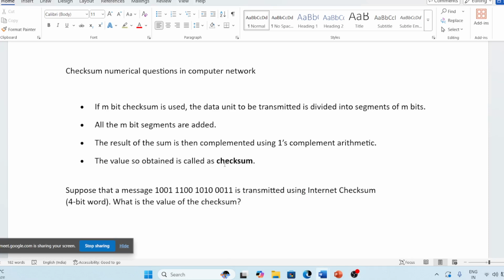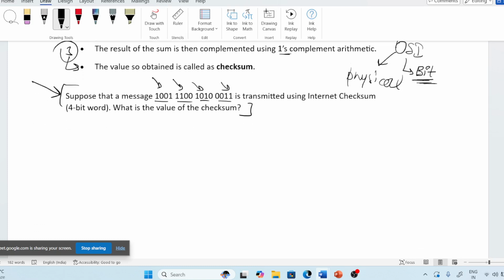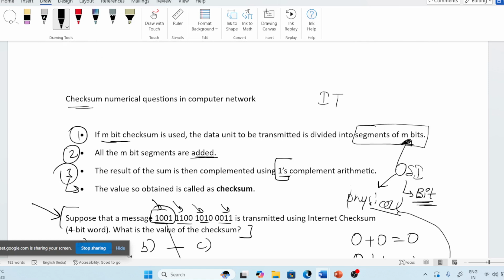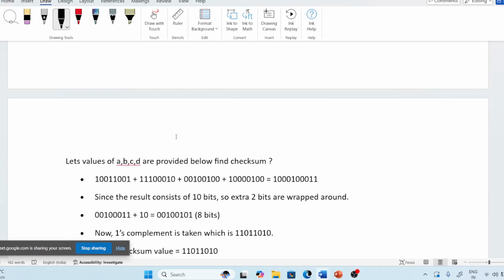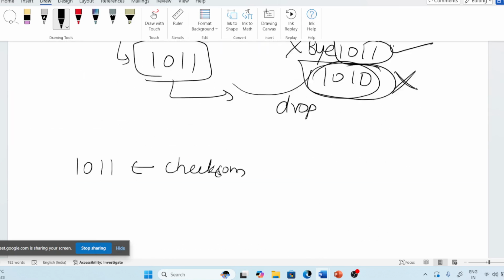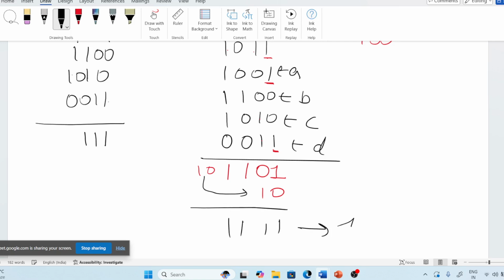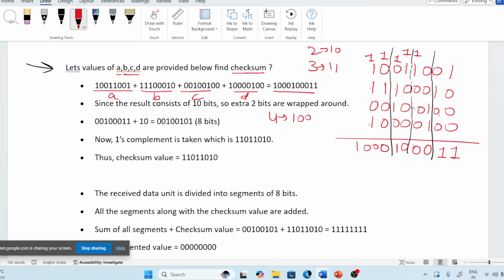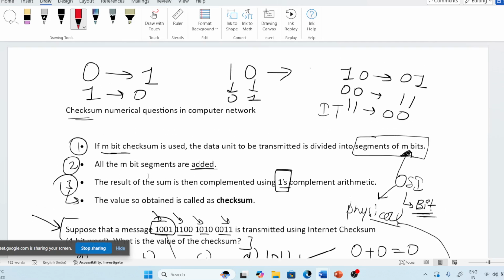L3 Checksum numerical questions in computer network